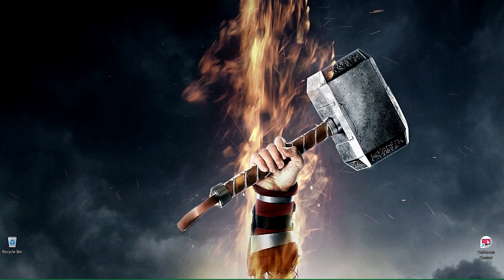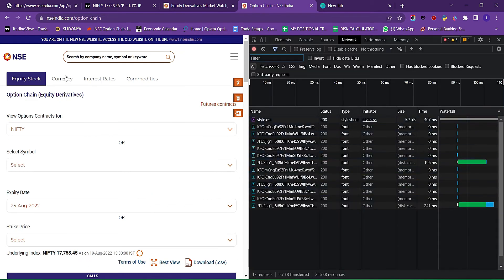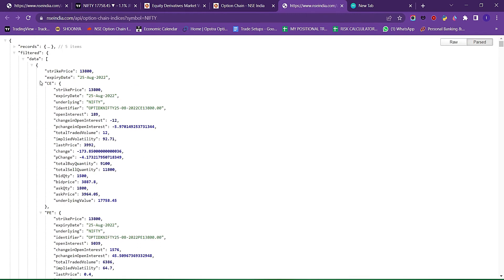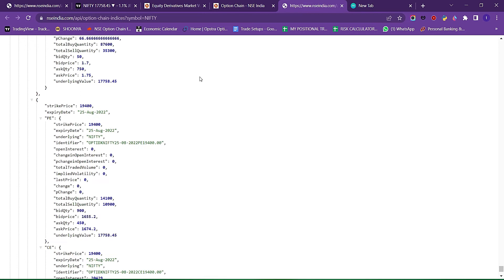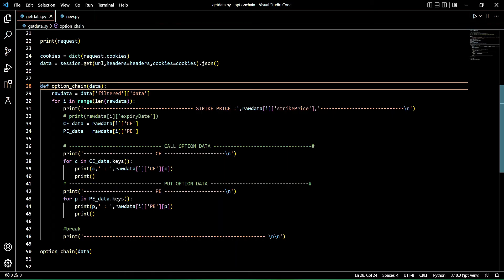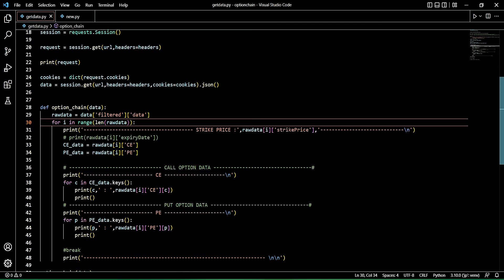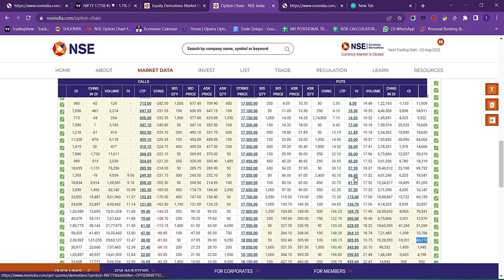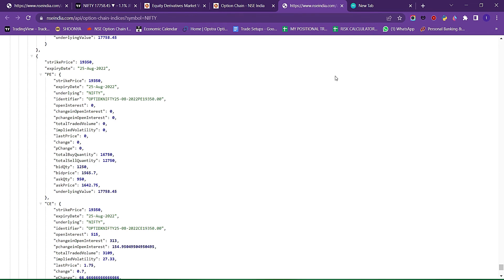How to get option chain data using Python in Telugu